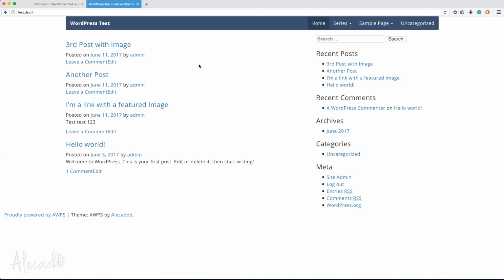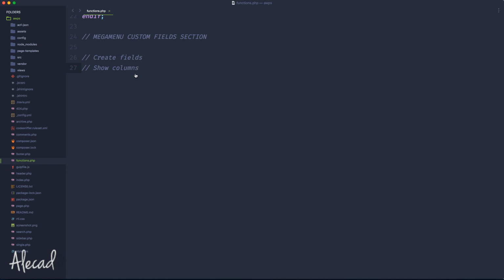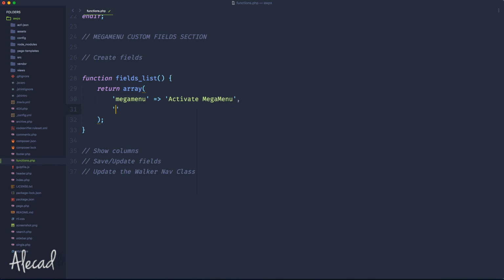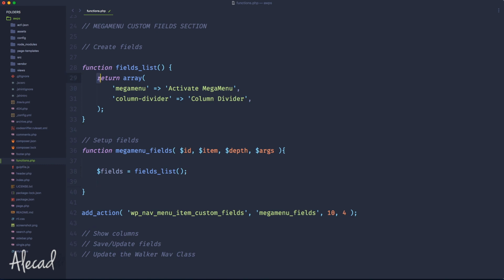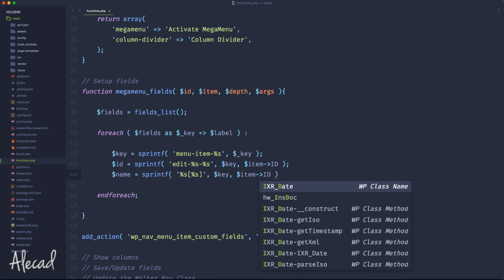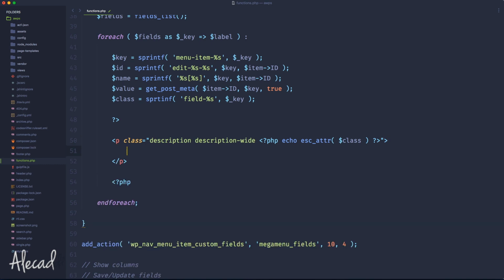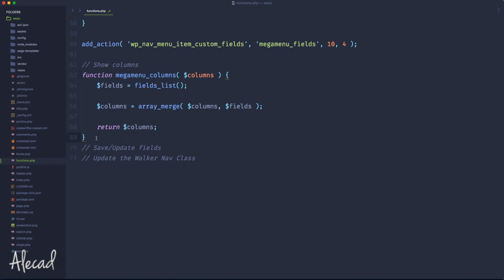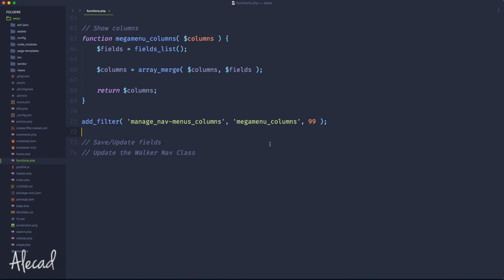How to Create a WordPress Mega Menu from Scratch - Extra Part 2